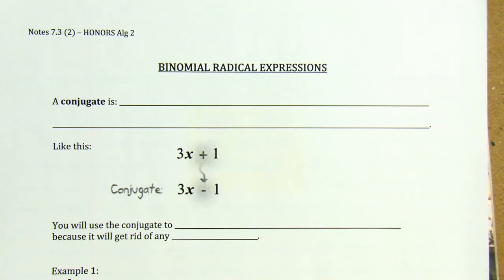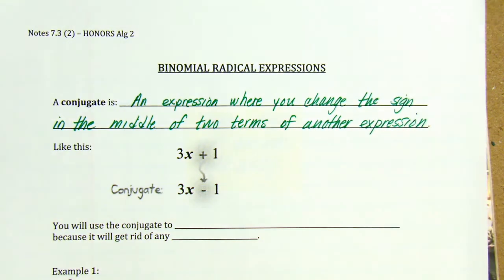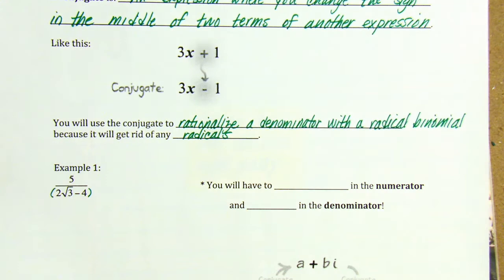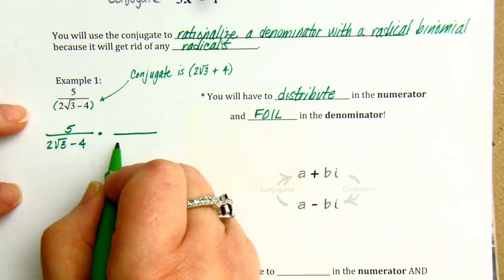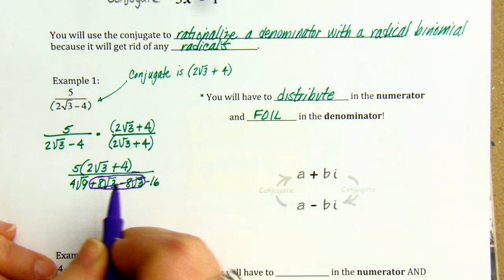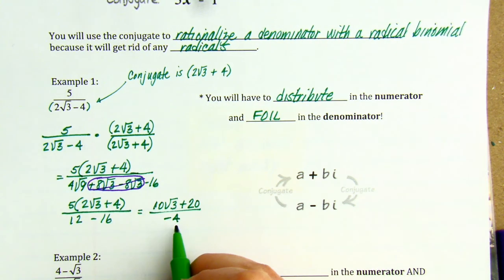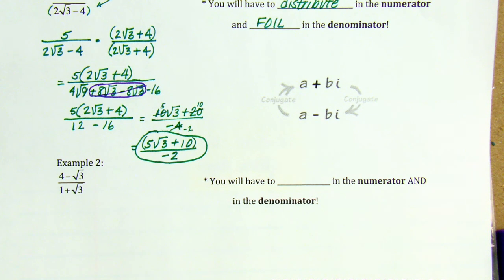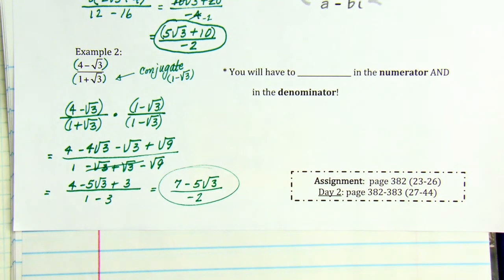Notes 7.3 (2) Binomial Radical Expressions; The Conjugate - HonAlg2